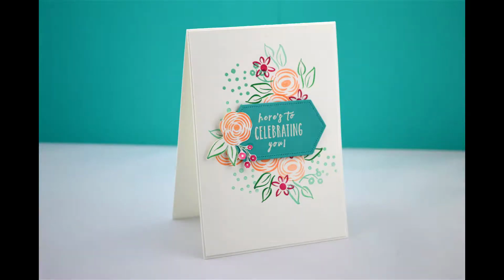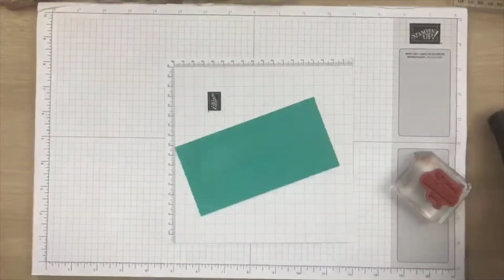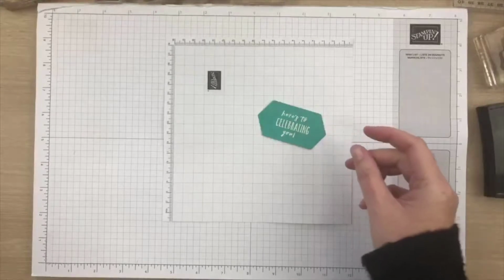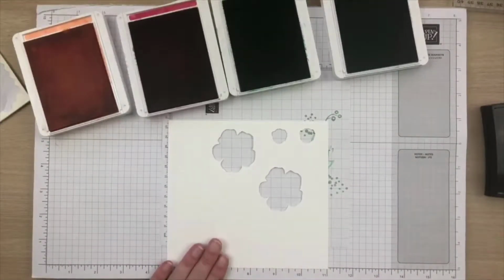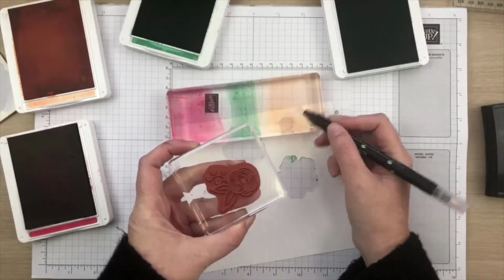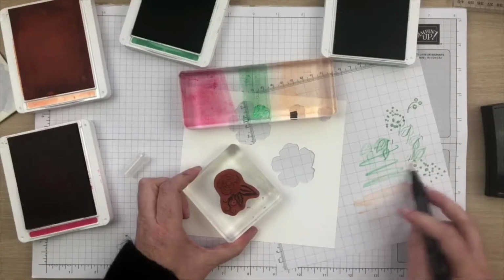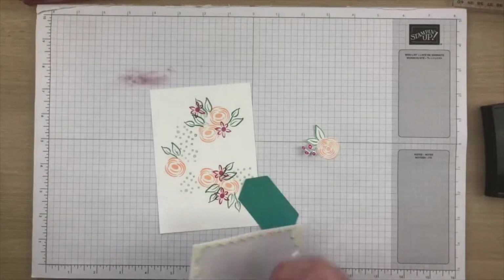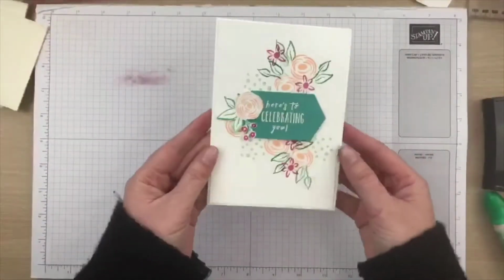Perennial Birthday - Celebrating You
I'm going to show you how to create this colourful Celebration greeting card featuring Stampin' Up! Perennial Birthday stamp set.

To view additional photos, order supplies, read full details of today's topic or learn about my rewards program